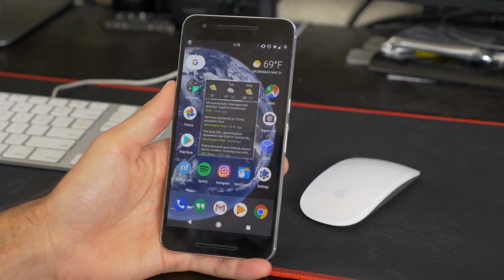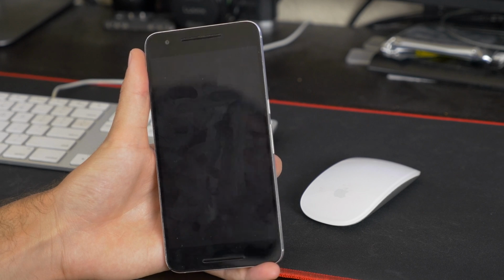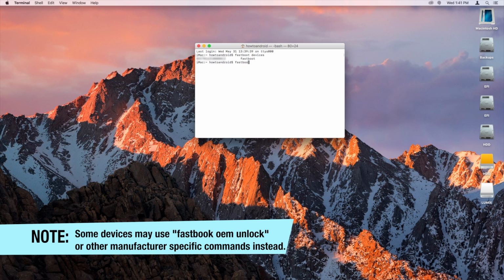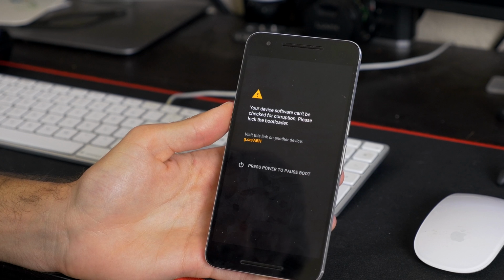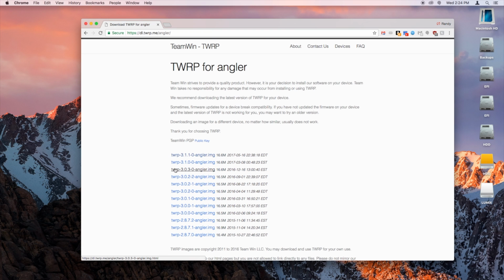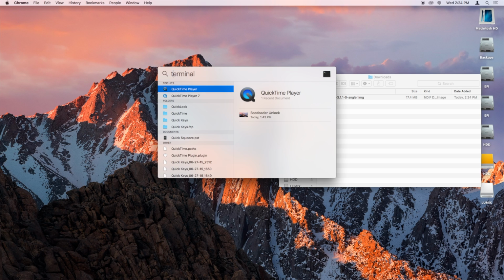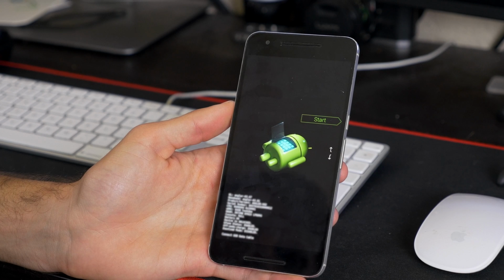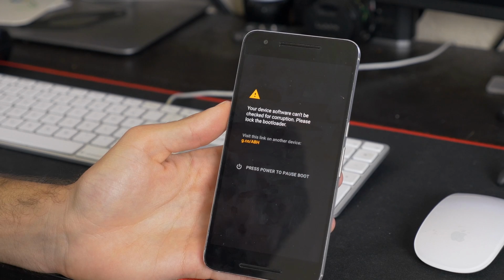HOW TO ANDROID: Unlock Your Bootloader & Install Custom Recovery (TWRP) with Mac OS X - BEST Method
How To Android: Install ADB & Fastboot on Mac OS X

Use Android File Transfer to backup files you want to keep before unlocking your bootloader:

SAMSUNG USERS, NOTE: This method will not work for your device(s).

  OnePlus One (Use "fastboot oem unlock" instead of "fastboot flashing unlock")

  OnePlus 2  (Use "fastboot oem unlock" instead of "fastboot flashing unlock")

OnePlus 3  (Use "fastboot oem unlock" instead of "fastboot flashing unlock")

  OnePlus 3t  (Use "fastboot oem unlock" instead of "fastboot flashing unlock" and see WARNING below!)
WARNING: The OnePlus 3T stock boot image has dm-verity, which prevents you from booting if you swipe to enable system modifications! Be sure to install the latest "dm-verity and forced encryption disabler" before choosing this option & rebooting! See the next video on how to install a ROM for how to install this.---

3. Plug your phone into your computer and use "fastboot boot twrp.img" instead of "fastboot flash recovery twrp.img".

4. From TWRP install the TWRP zip file and then install the VBS zip. Order is important! Also, note that when you install anything new through TWRP you'll need to flash the VBS.zip before booting so keep it on your phone!